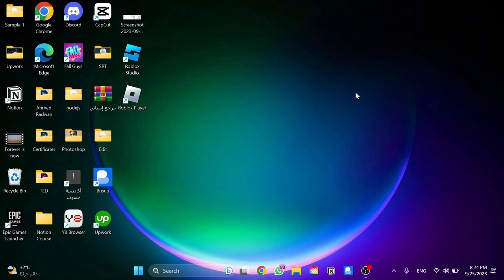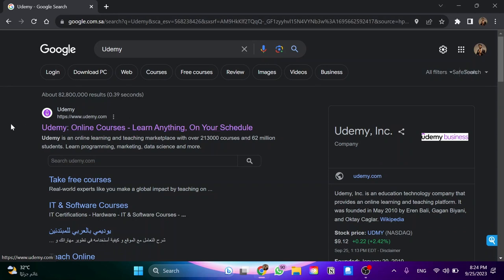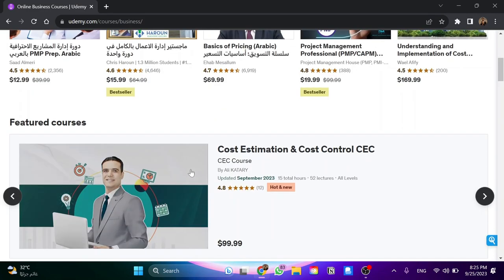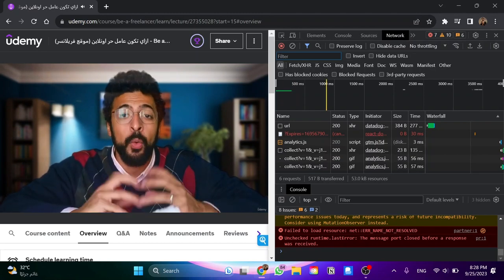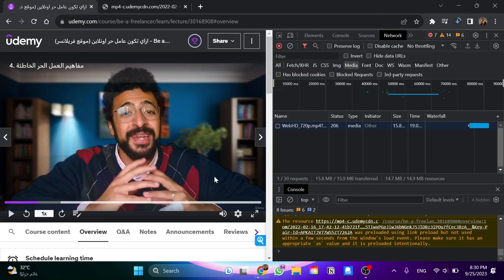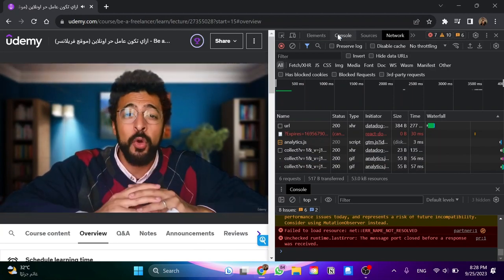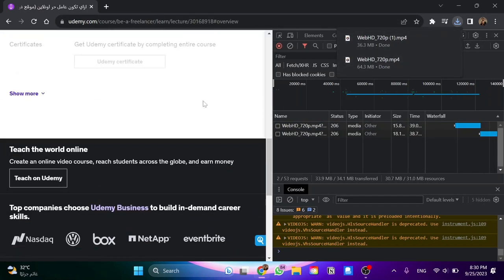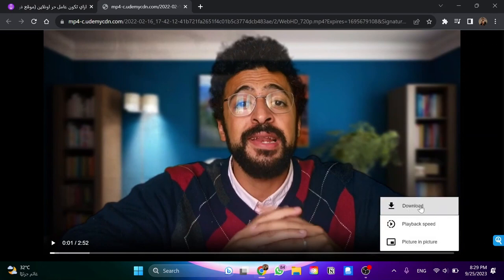How to Download Udemy Courses in PC (Full Tutorial)